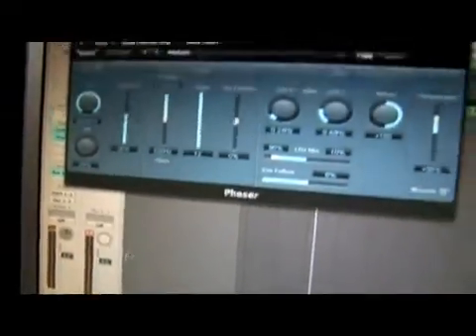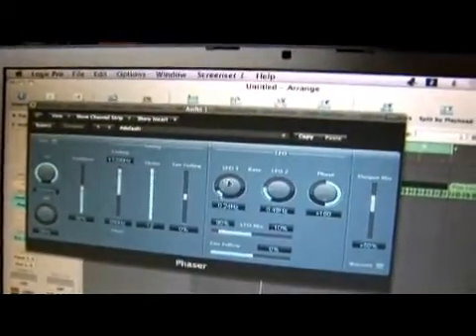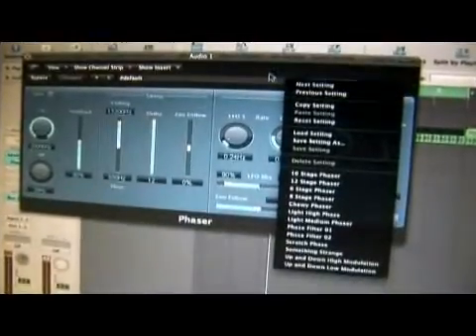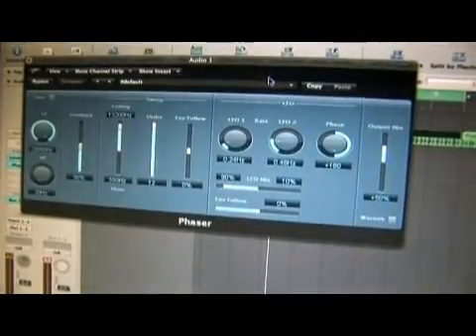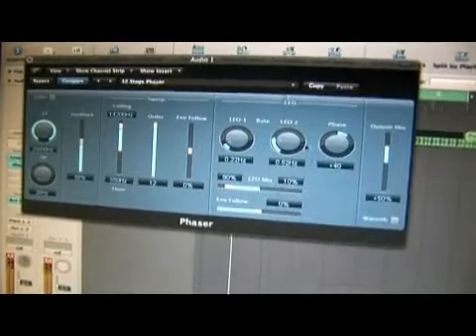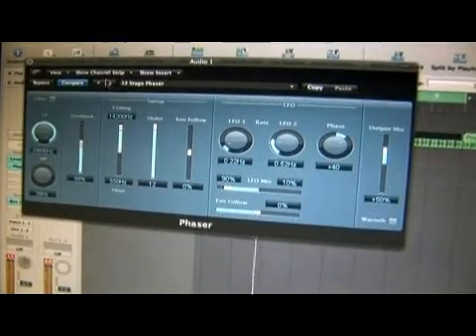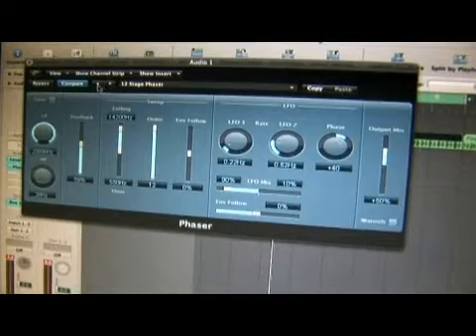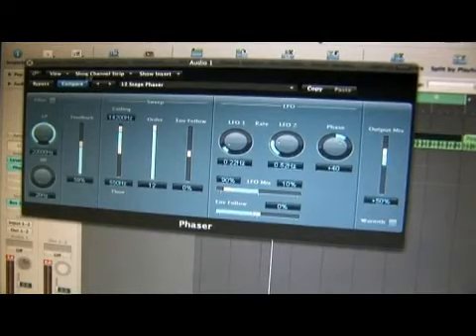Phaser Plug-In in Logic Pro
Phaser Plug-In in Logic Pro. Part of the series: Plug-Ins for Logic Pro 8. Add phasing effects when mixing with Logic Pro 8 software. Learn how to modulate sound in Logic Pro 8 software in this free music production video from a professional audio engineer.